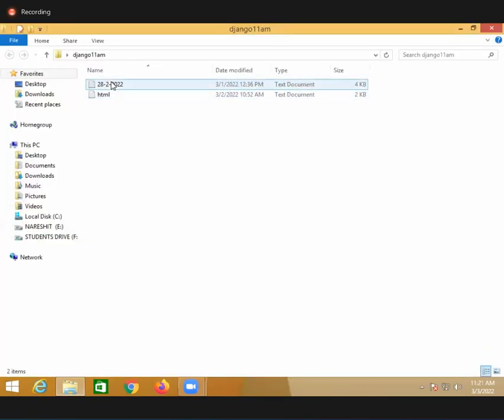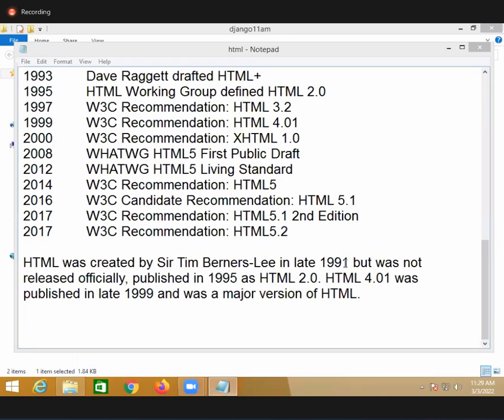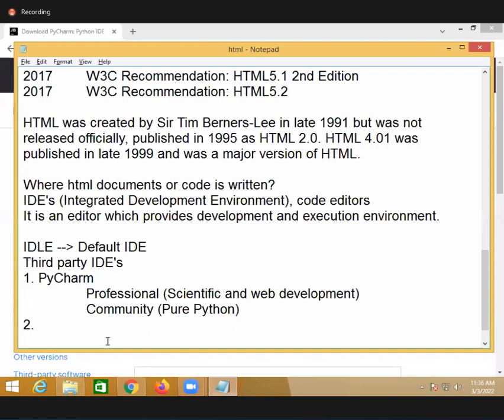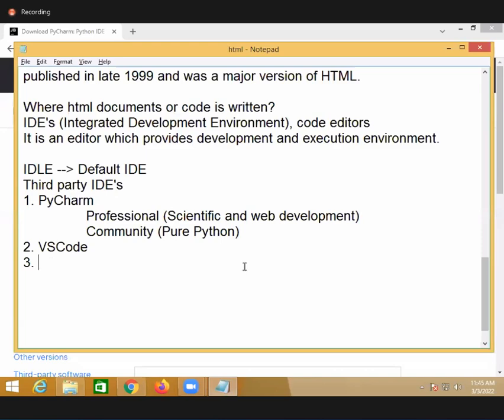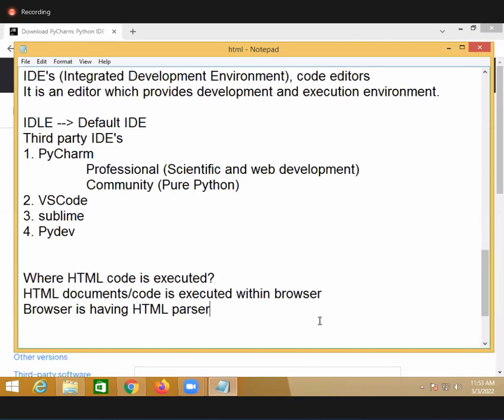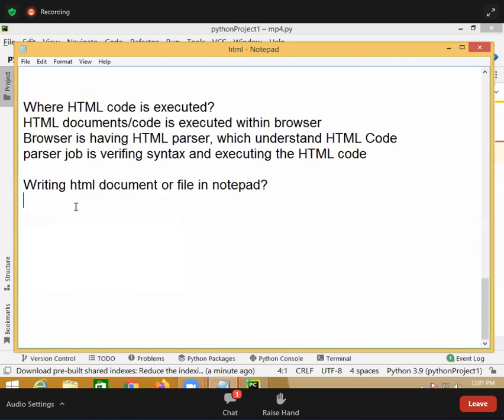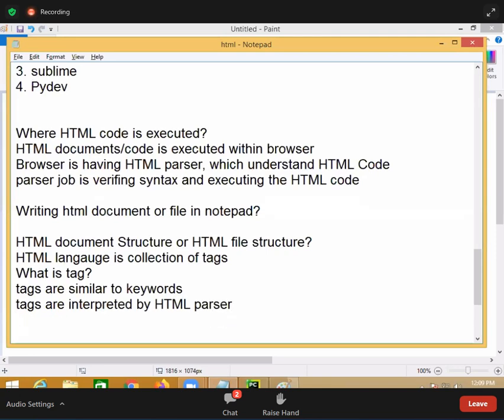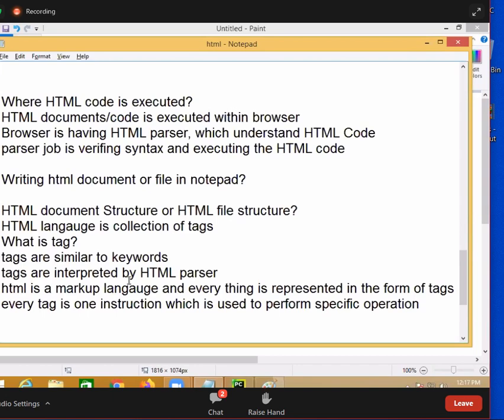Django | 03 03 22 | django framework web development python | Latest Batch | New Course